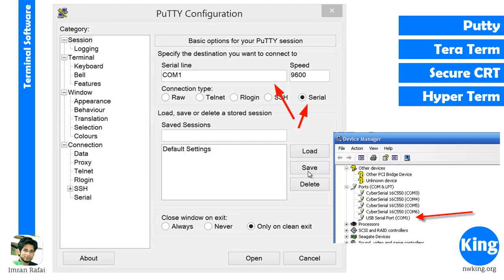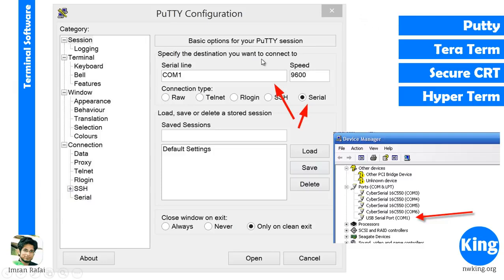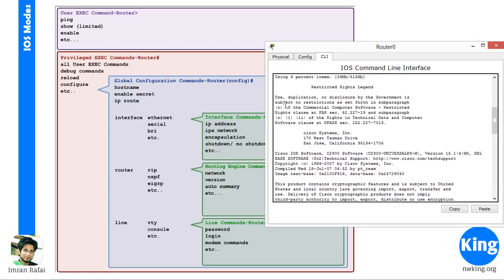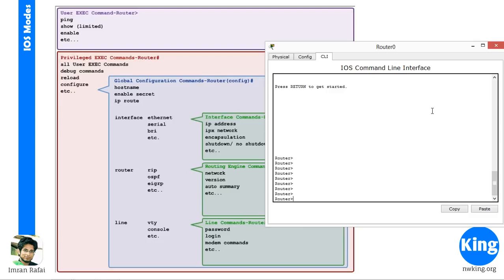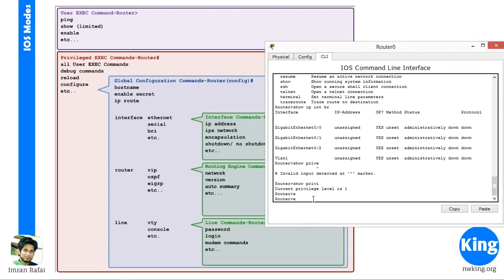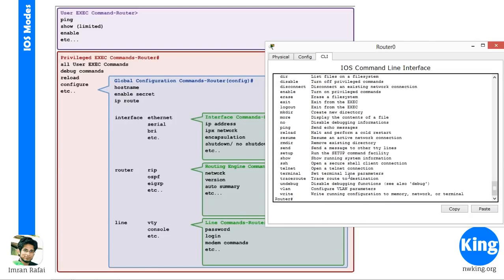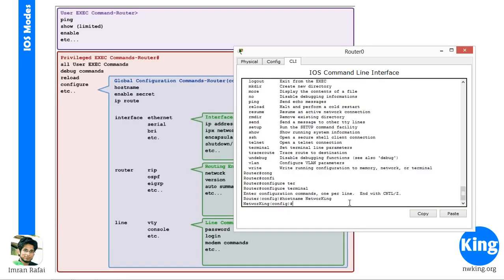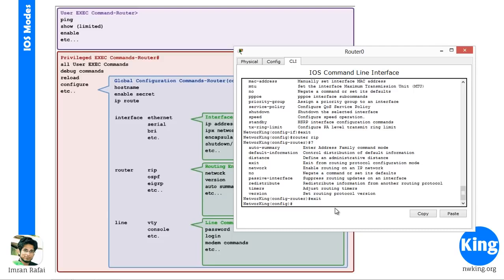200 125 CCNA v3 0 Day 5 Connecting to Cisco Devices Free Cisco CCNA